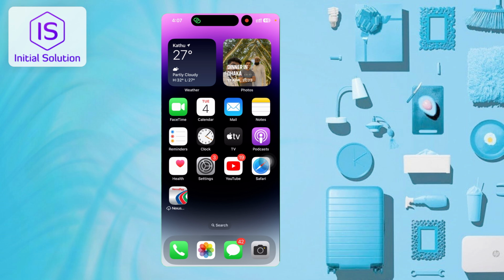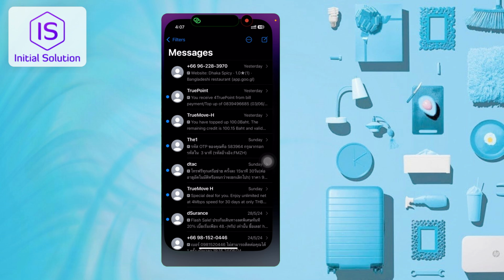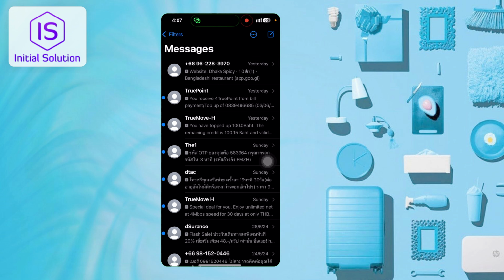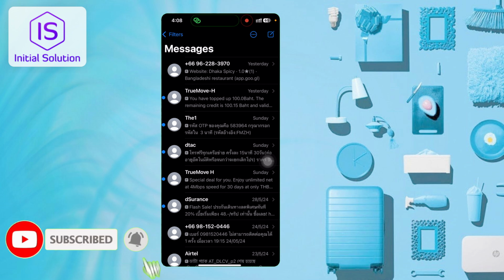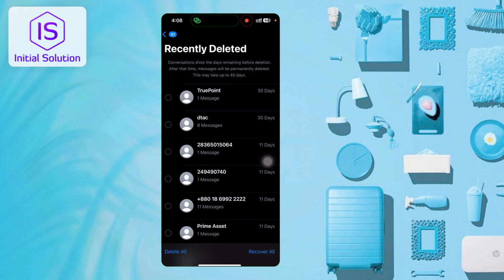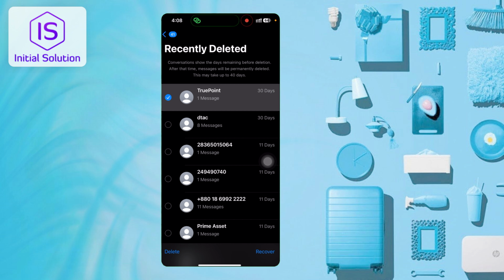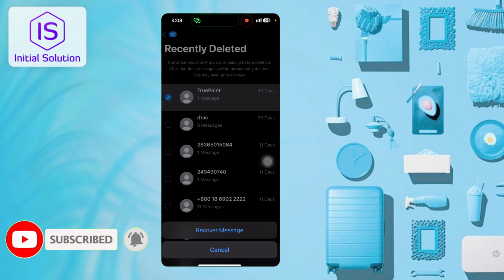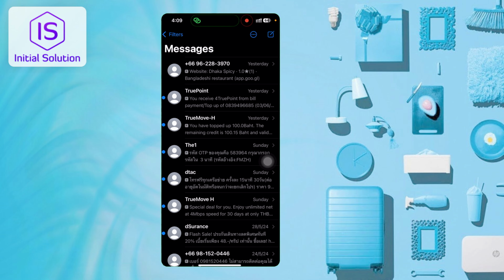how to see deleted messages on iphone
📱 Discover how to see deleted messages on your iPhone with this easy-to-follow guide. Recovering lost messages can be crucial for retrieving important information. Watch our step-by-step tutorial to learn how to see deleted messages on your iPhone effortlessly. 🚀📱

👤 For Seeing Deleted Messages on iPhone:
0:00 Intro
0:29 Recover Deleted Messages
2:29 Outro